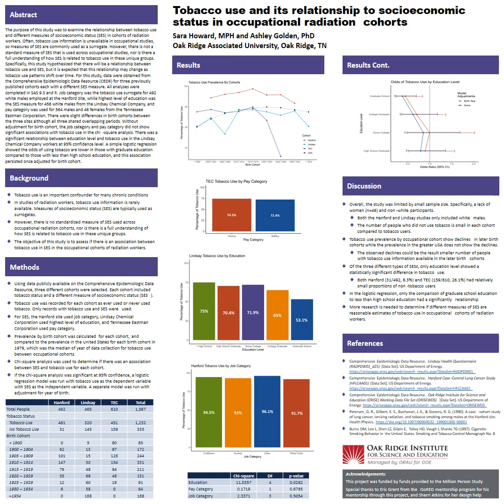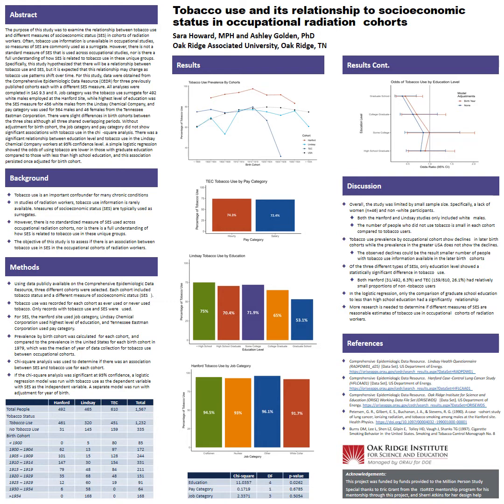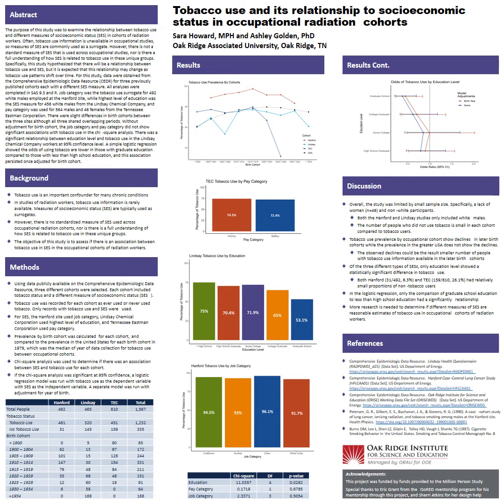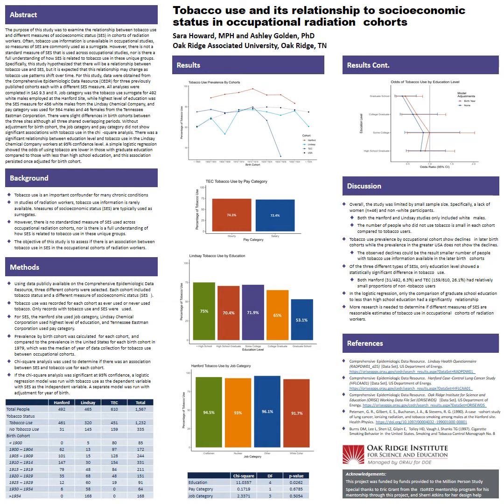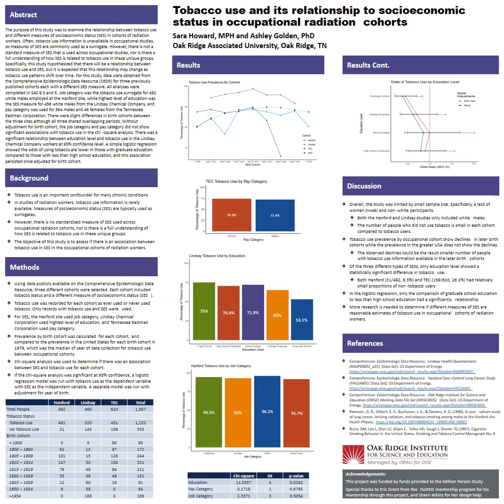PS6 08: Epidemiology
Tobacco use and its relationship to socioeconomic status in occupational radiation cohorts
Sara Howard